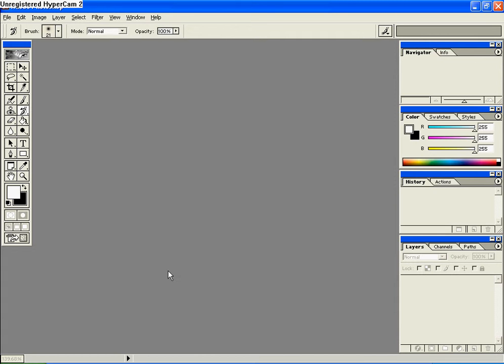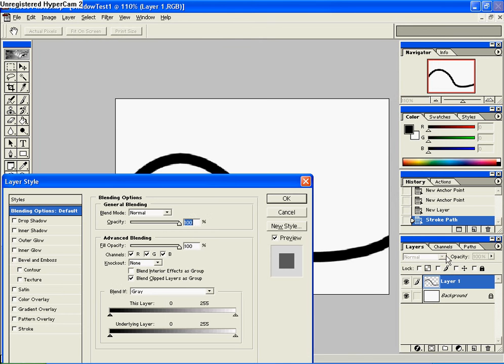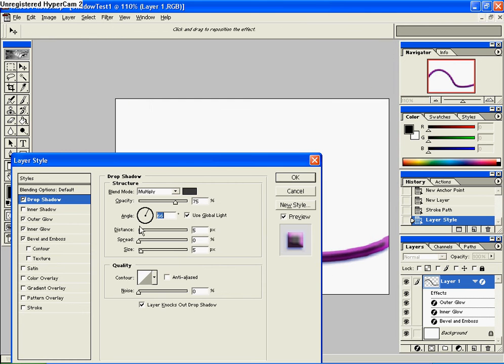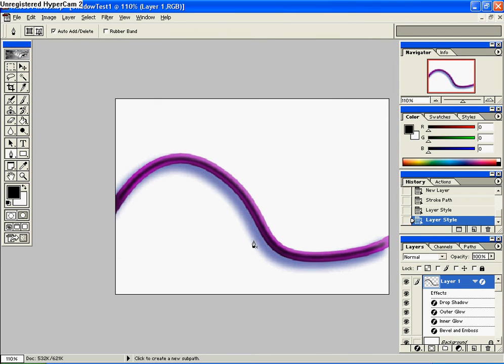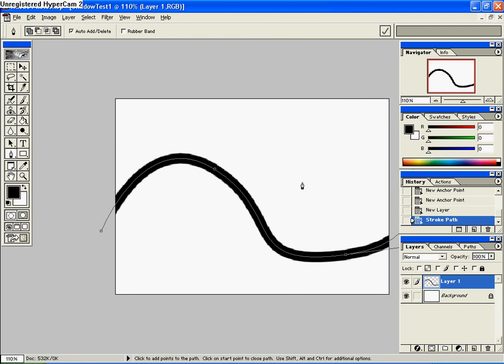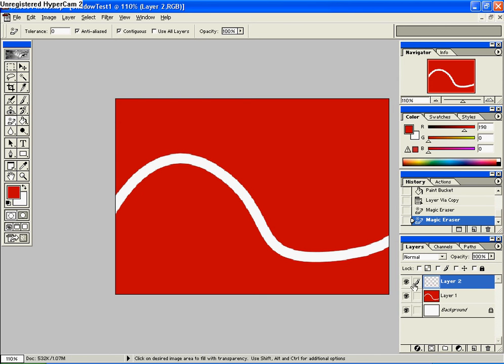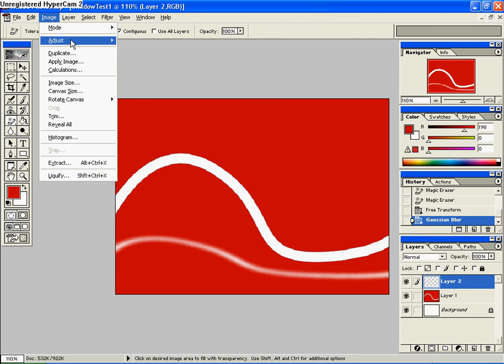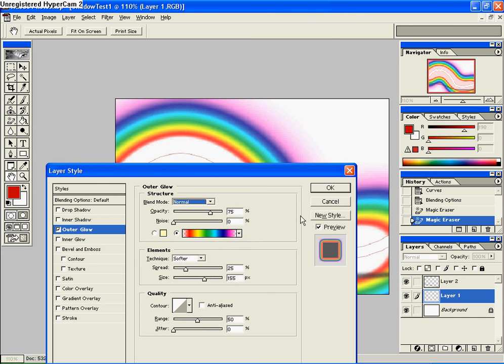Tutorial 11: Shadows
This tutorial covers how to make drop shadows, or 3d shadows. Drop shadows can be used for text or any object that is suppost to be on a wall, or on the floor (when looking from an above view). 3d shadows can be used to make a 2d object look like it's standing up.